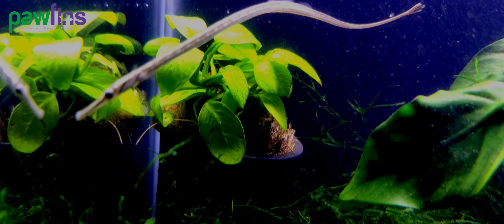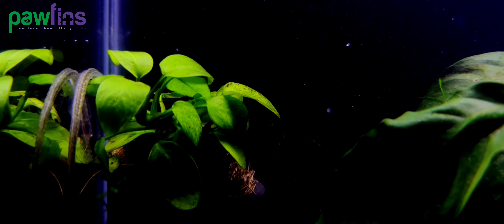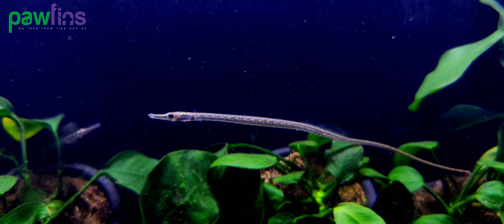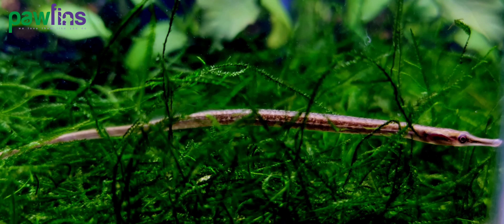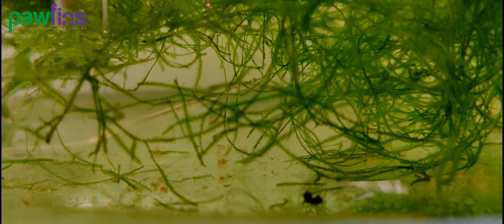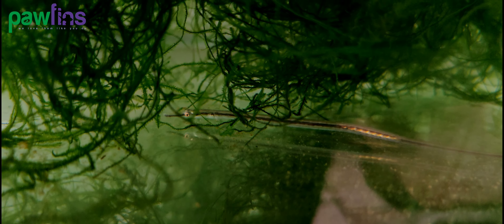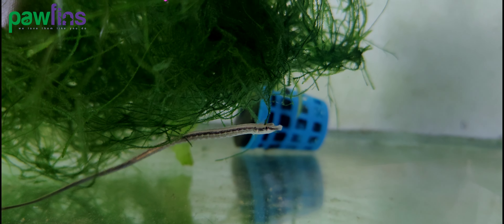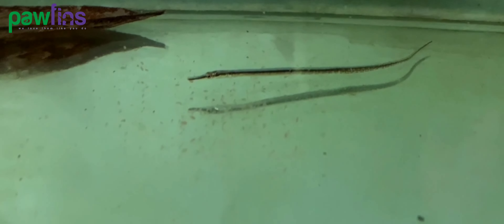Species Spotlight - Rainbow Belly Pipefish (Microphis Deocata)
This is a video explaining the basic requirement, care and breeding of the Rainbow belly Pipefish.